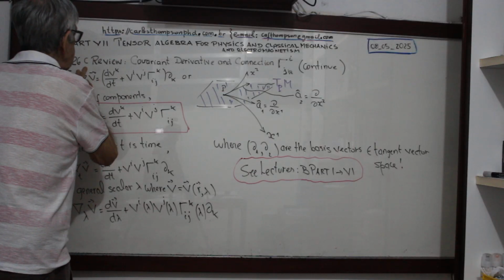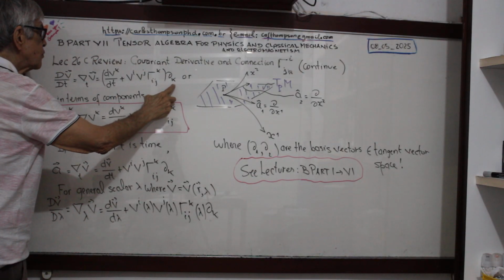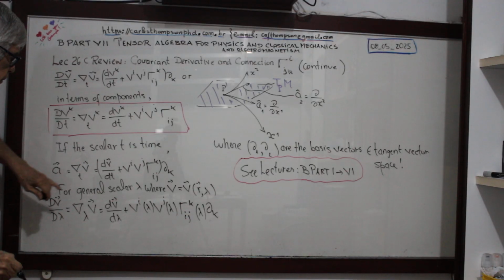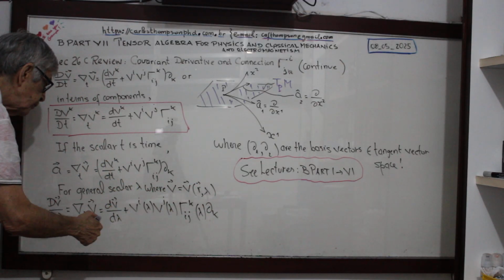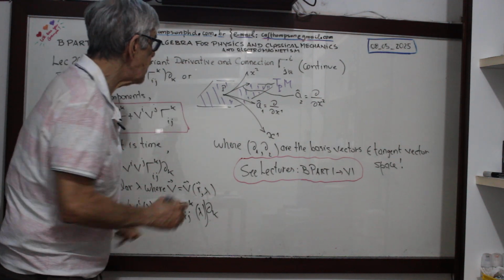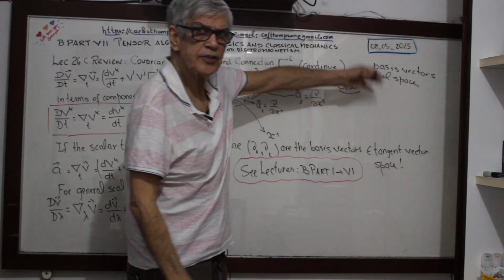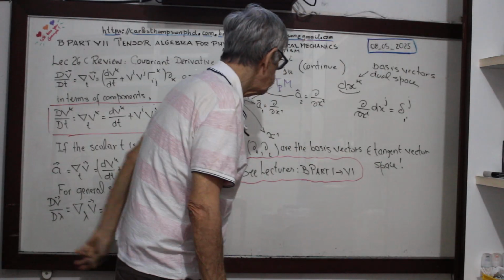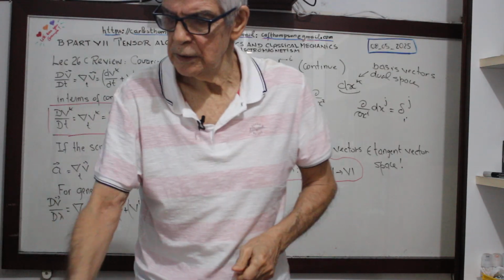B PART VII: Lec 26 C Review - Covariant Derivative and Connection (Continue)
This lecture is a continuation of the previous lecture.